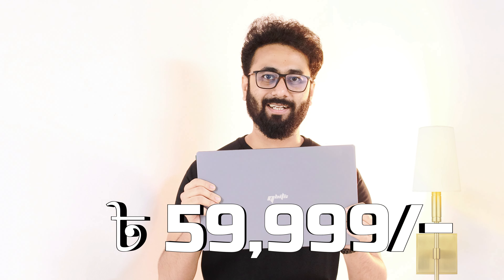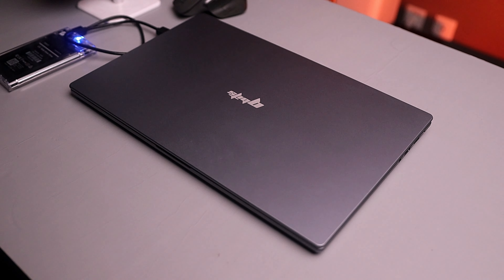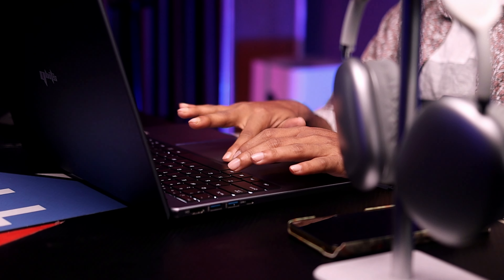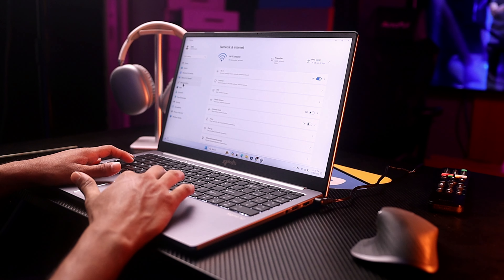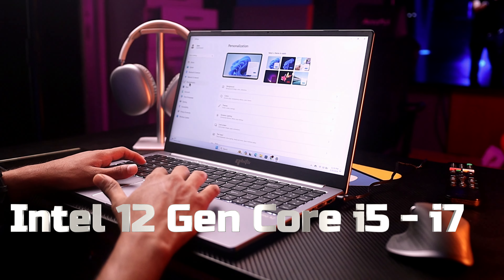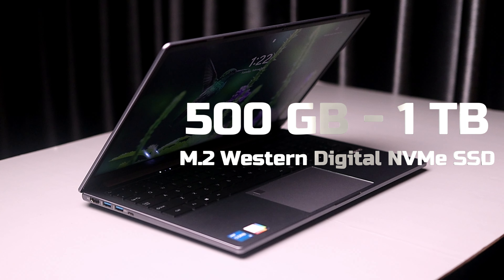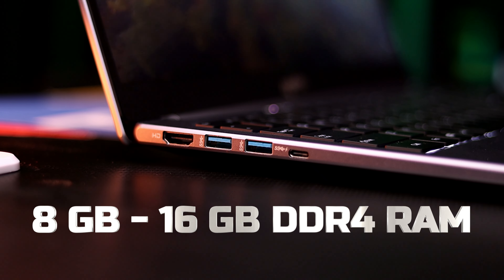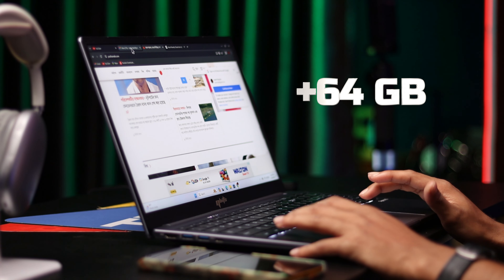Boost Your Office Productivity with Qbits SIGMA X2 Laptop - Budget-Friendly & High-Performance!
Are you in search of the perfect laptop to enhance your productivity in the office? Look no further than the Qbits SIGMA X2, a 12th generation laptop designed for professionals who demand top-notch performance at a budget-friendly price. This aluminum-built laptop boasts a sleek design with a matte finish, featuring a 15.6’’ IPS display that delivers crystal-clear visuals from any angle.

The SIGMA X2 is not just about looks; it's powered by Intel's 12th Generation Core i5 to i7 processors, ensuring seamless multitasking and efficient workflow. Storage options range from 500GB to 1TB M.2 NVMe SSD, coupled with 8GB to 16GB DDR4 RAM, expandable up to a whopping 64GB for those who need maximum memory capacity. The integrated Intel Iris Xe graphics provide excellent performance for graphics-intensive tasks.

Worried about overheating? Fear not! The SIGMA X2 features thermal architecture and two large air vents on the rear panel, ensuring optimal temperature control even during prolonged usage. Its backlit keyboard guarantees smooth typing, while the touchpad comes equipped with a fingerprint sensor for added security.

But the benefits don't stop there – the laptop comes with Qbits' logo-adorned multitasking backpack, making it convenient for you to carry your laptop anywhere, anytime.

And here's the best part – when you purchase the Qbits SIGMA X2, you receive a lifetime servicing warranty for the device, along with a 3-year brand warranty and a 30-day replacement guarantee or full refund.

Elevate your office experience with the Qbits SIGMA X2 – where efficiency meets affordability!